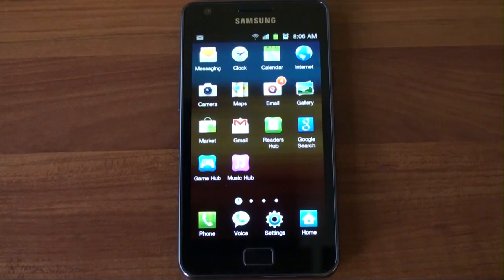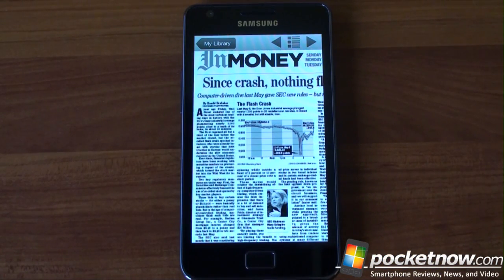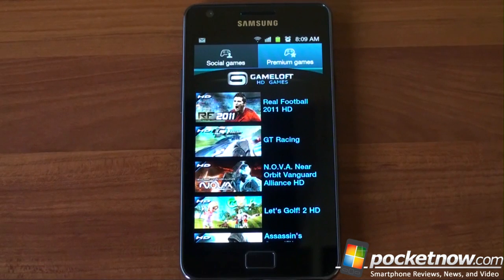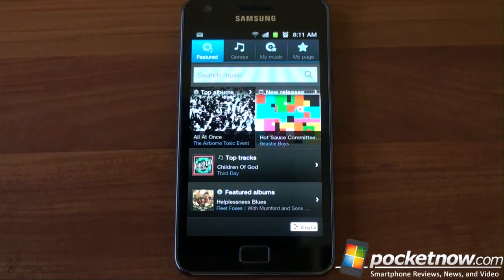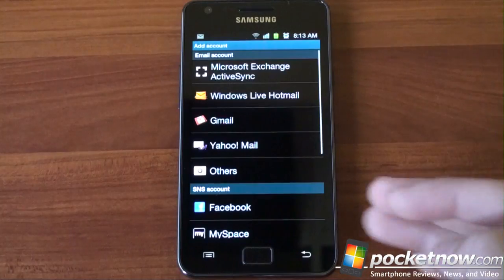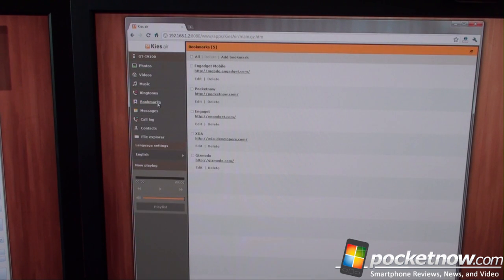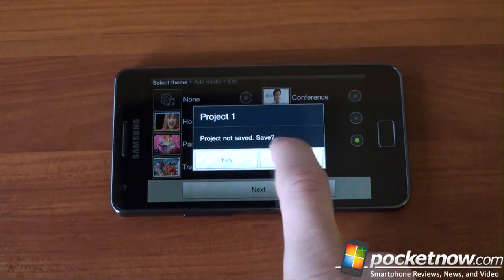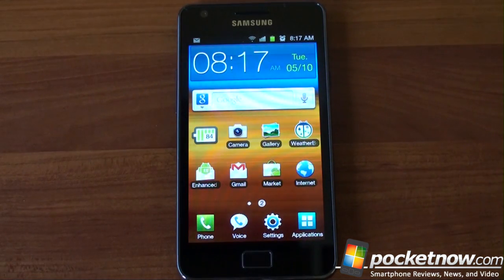Samsung Galaxy S 2 Built-In Apps | Pocketnow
There are several hubs that Samsung has added to the Galaxy S 2: Reader (to allow you to access magazine, book, and magazine content), Game (for suggestions on high quality games), Music (for Samsung's iTunes-like for-pay music service), and Social (to help aggregate all social networking accounts in one place). Beyond the hubs, we get a file explorer, a fantastic voice command application powered by Vlingo, a photo and video editor, an FM radio app, Polaris Office to help manage documents, and even a Samsung app store, which has a very limited selection.

There's also a really cool Kies Air application that lets you remotely manage your phone from a browser as long as you are over the same network. Kies Air is like a local version of HTCSense.com